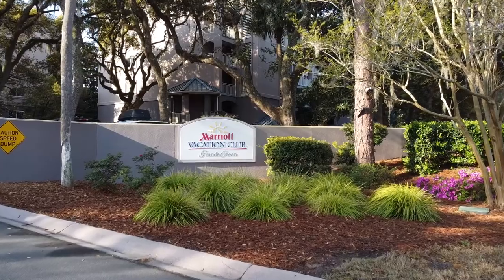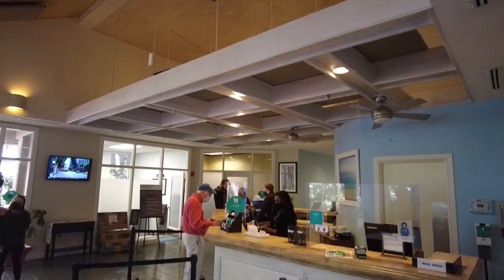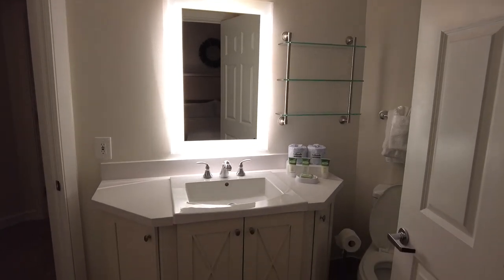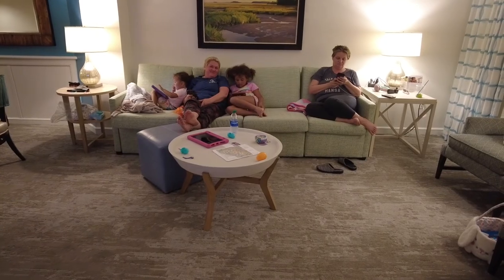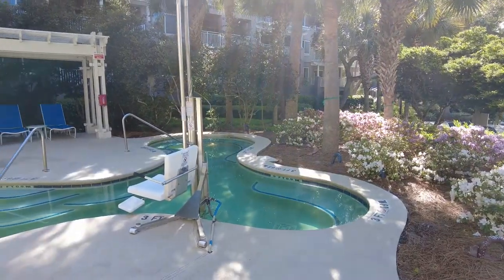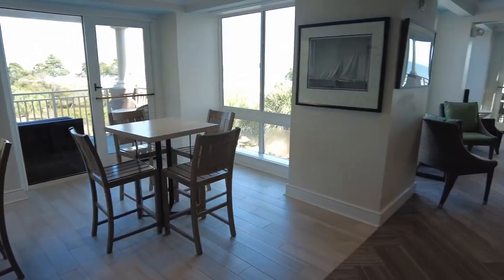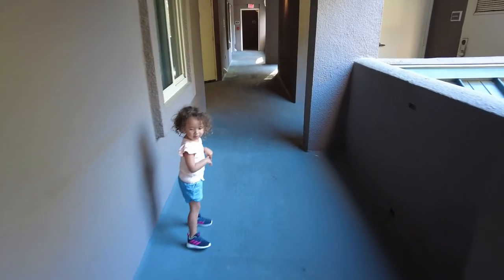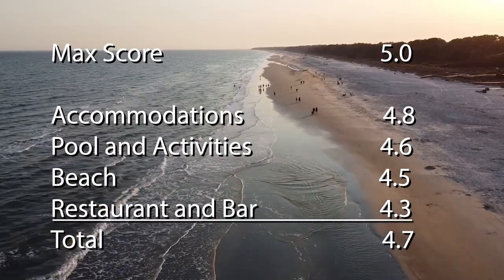Update: Marriott Grande Ocean Video Review Hilton Head Island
Ever read a written review of a hotel or resort and still have no idea what to expect?!  With 'Fitness N Beer' Video Reviews we hope to solve that problem by telling you everything you want to know while showing you too!

In today's review we're looking at my favorite destination in Hilton Head Island, The Marriott Vacation Club Grande Ocean.

If you're looking for more information on The Marriott Grande Ocean, check out these informative videos by Destination Timeshare...